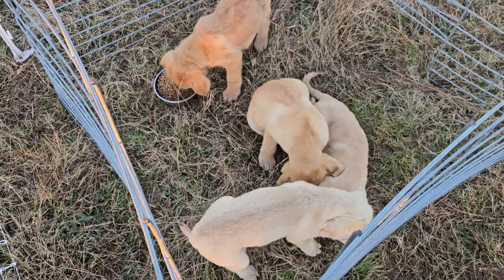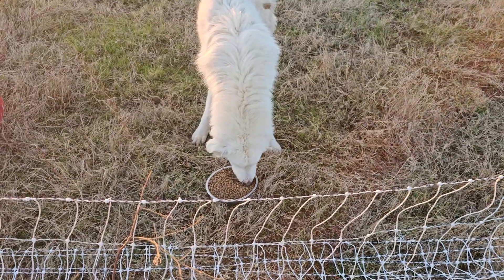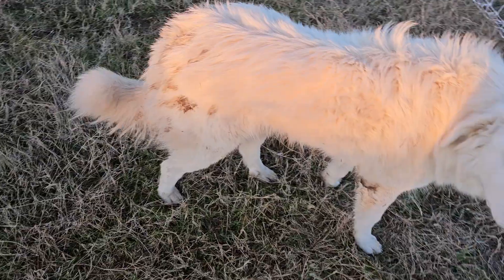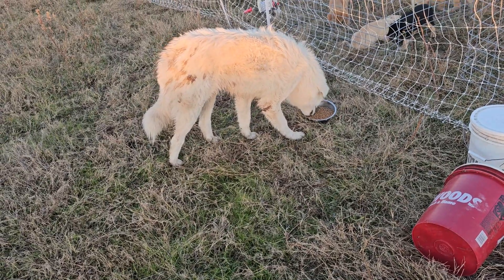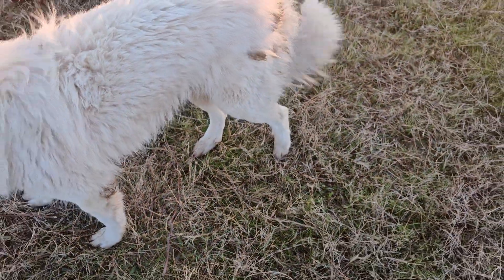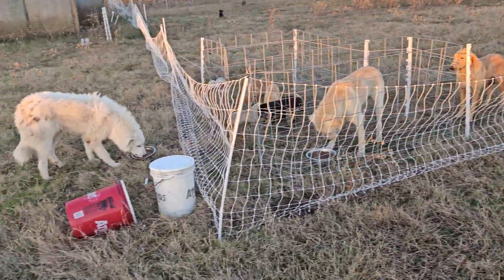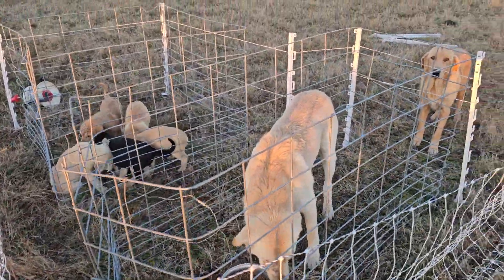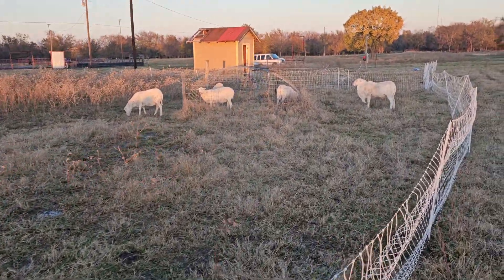Snowball injured his back left leg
He was fine this morning. I think it is his knee that is sore. I'll give him a few days and then take him to the vet.

Friday December 1st, 2023 5 PM